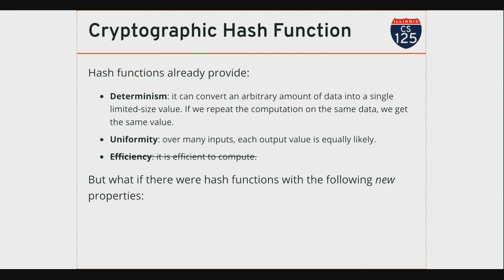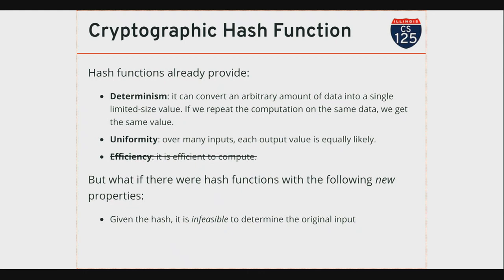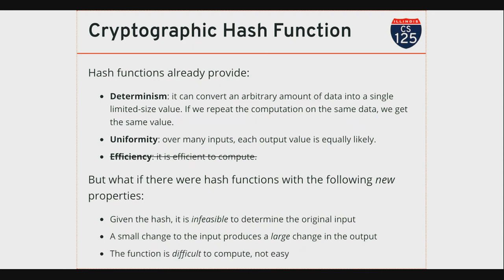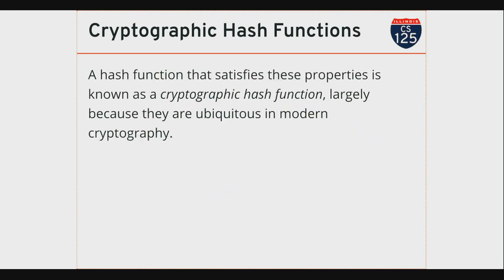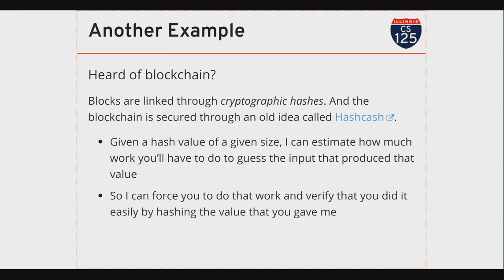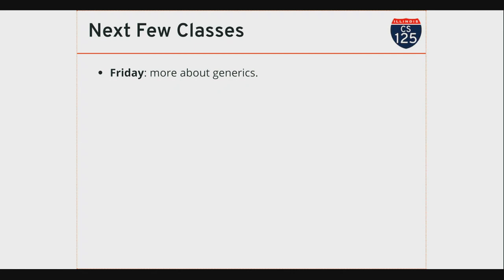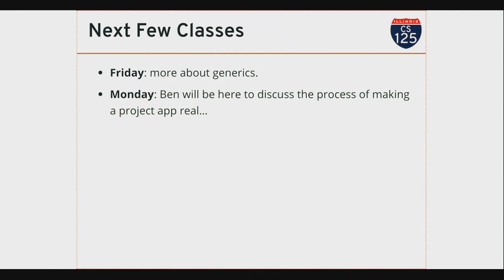CS 125 Fall 2019: Wed 12.4.2019. Generics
Wrap up of hashing and a discussion of how to program with Java generics.